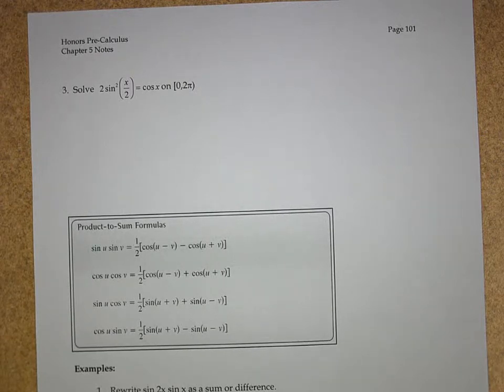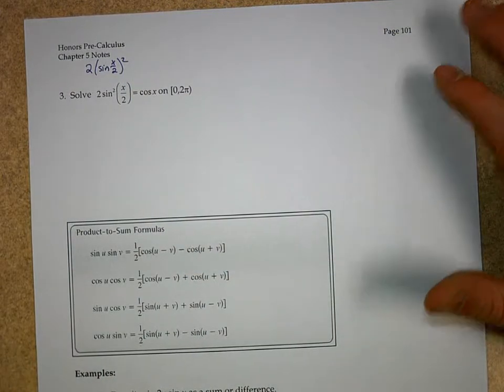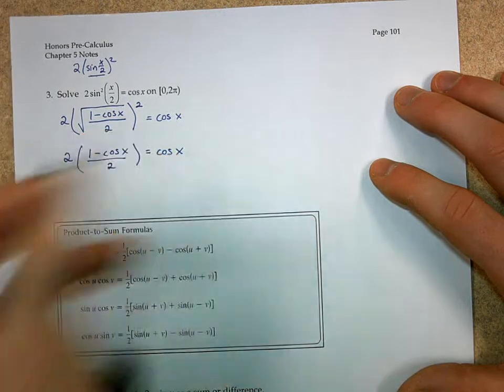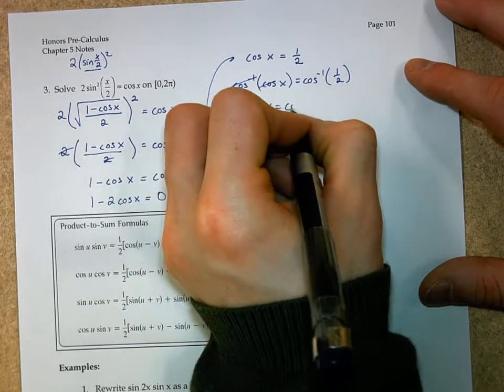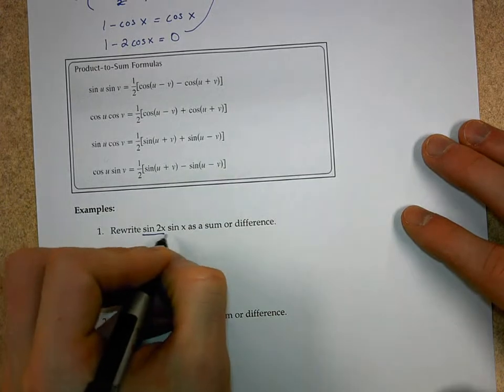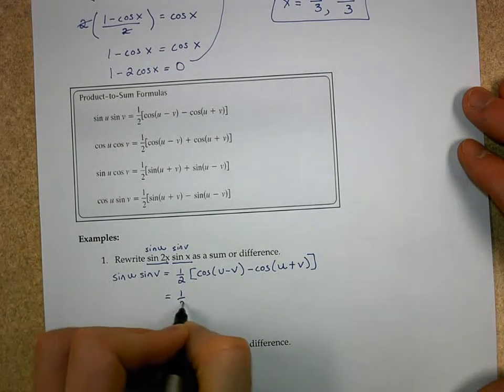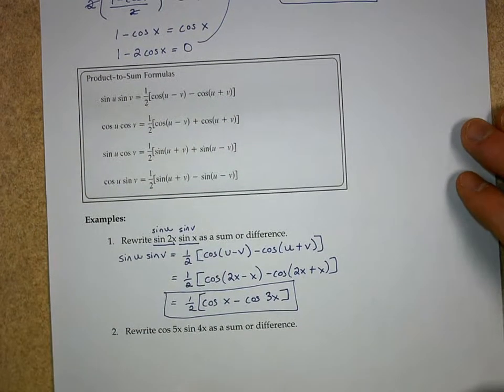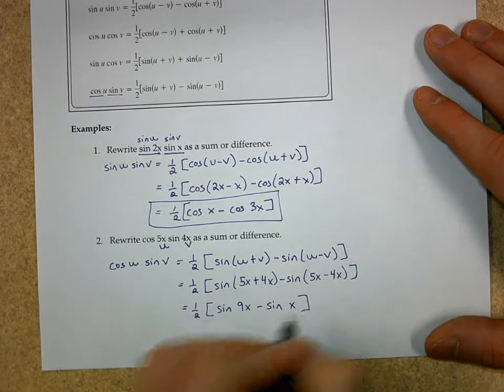Advanced Pre-Calculus Section 5.5 (Notes Page 101)